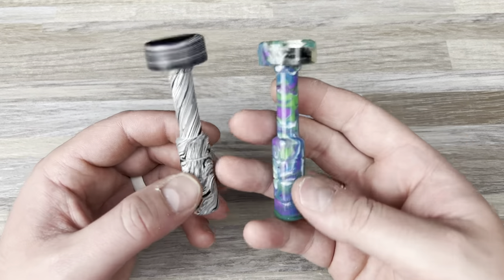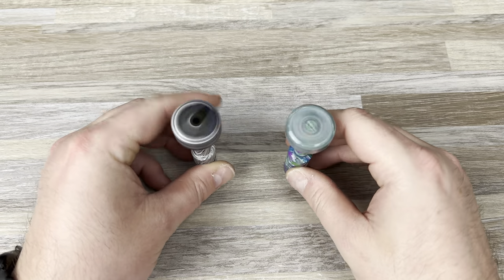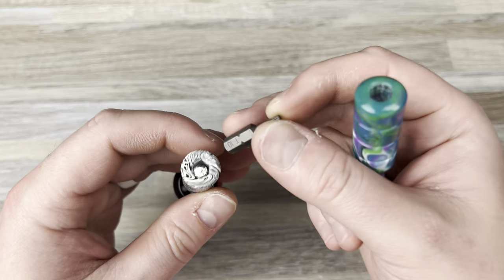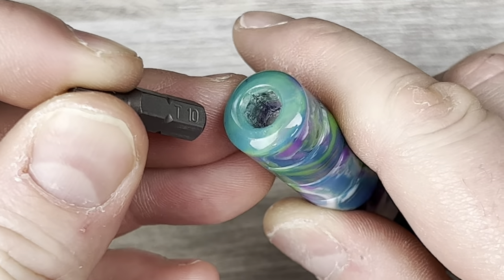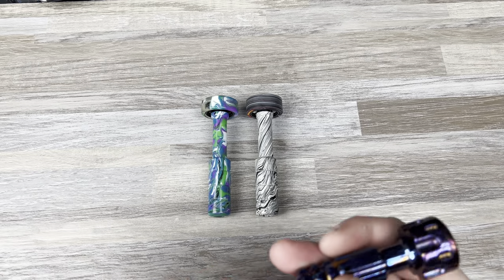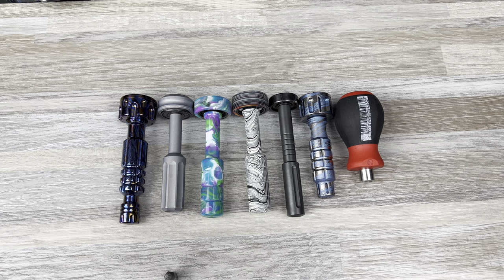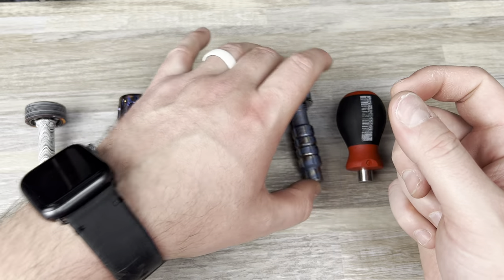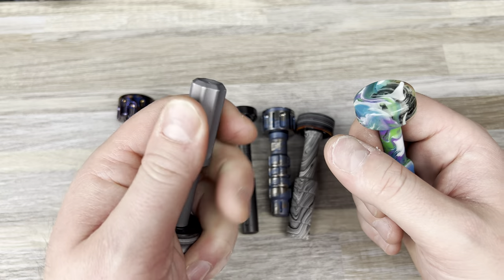Black Water Machine Works Custom Bit Drivers